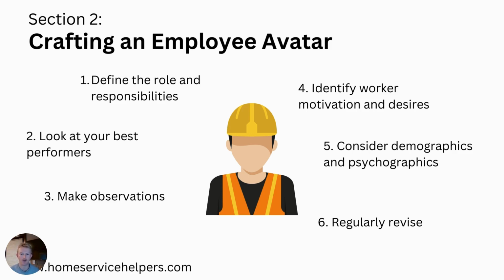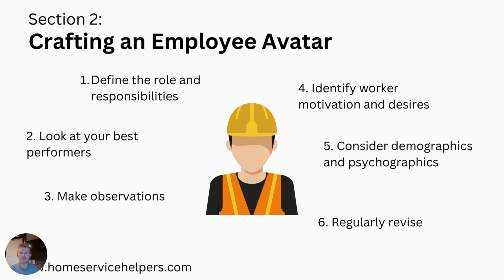Section 2: Creating an Employee Avatar